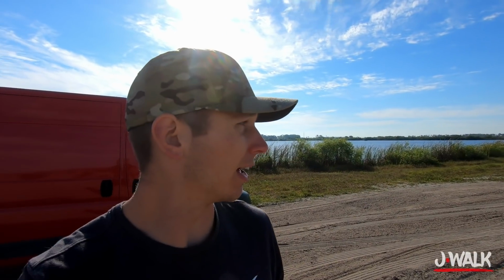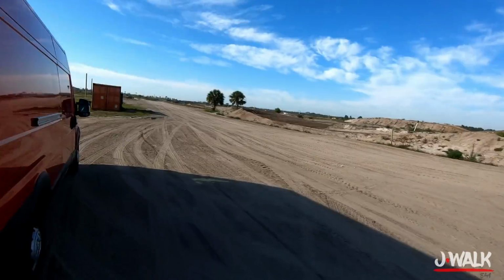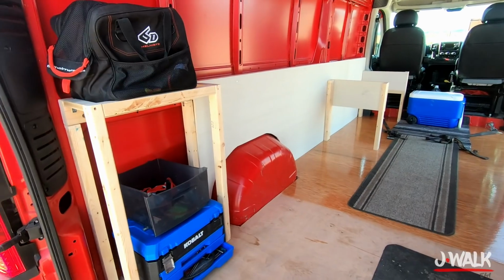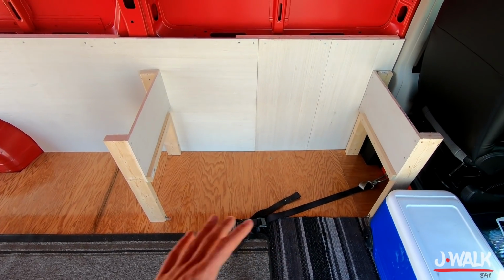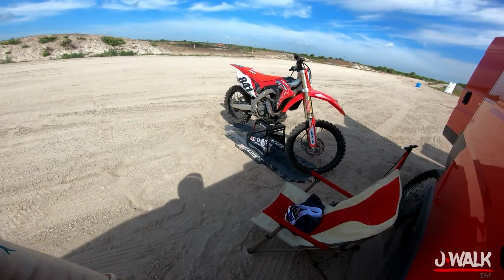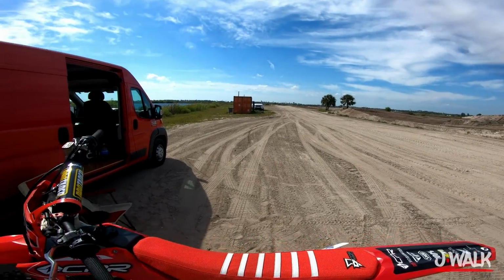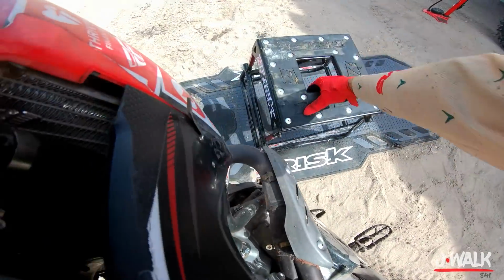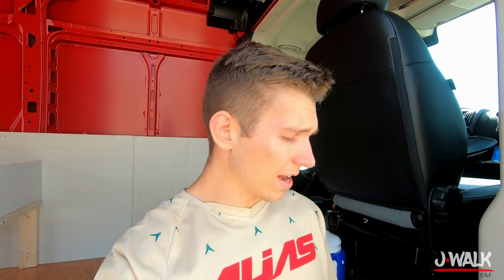Pro Motocross Training Vlog 6: Fitter and Faster! + Moto Van Update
Join me as I prep for the upcoming 2019 Lucas Oil Pro Motocross Championship! If you guys want to check out the supplements I use before, during, and after riding, head over to SteelSupplements.com and use code "JWalk841" at checkout to get 10% off your order!